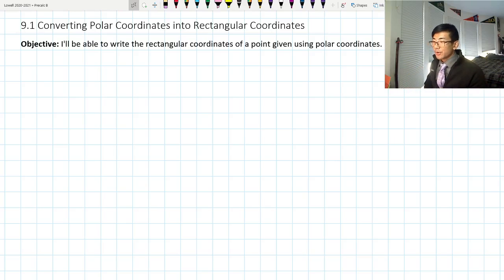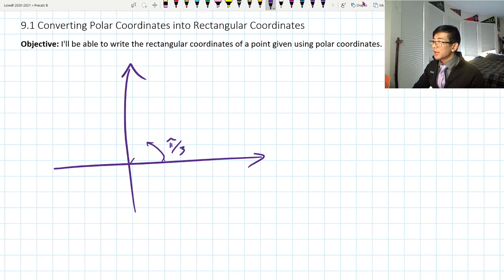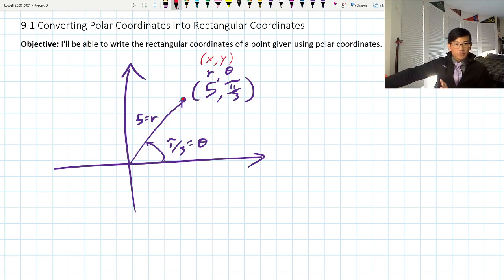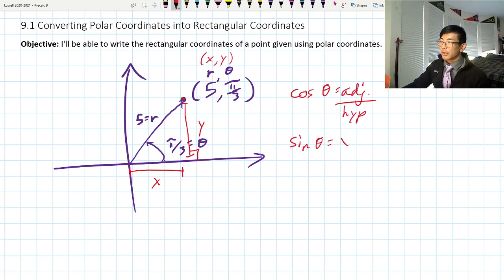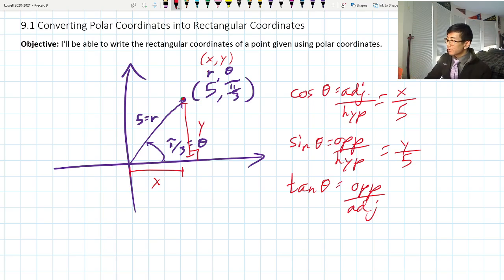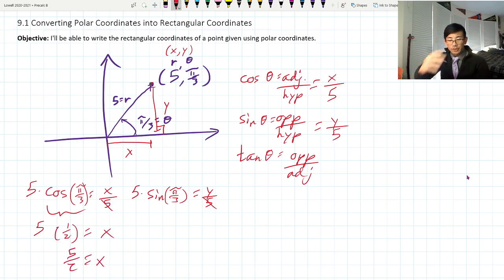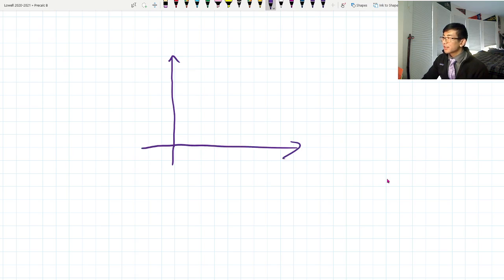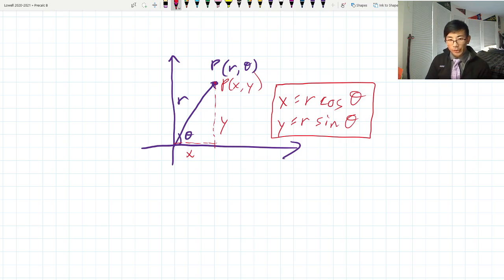(2) 9.1: Polar to Rectangular Coordinates